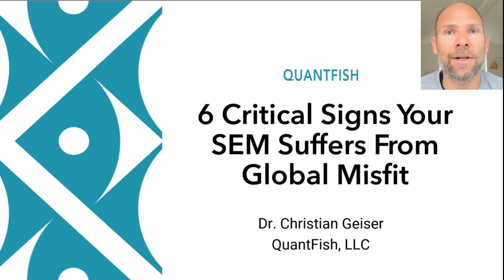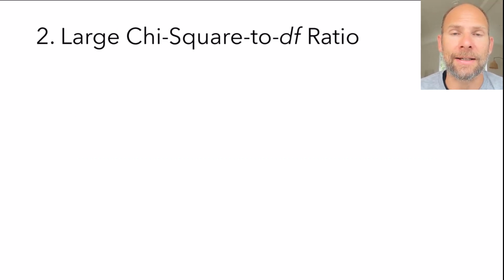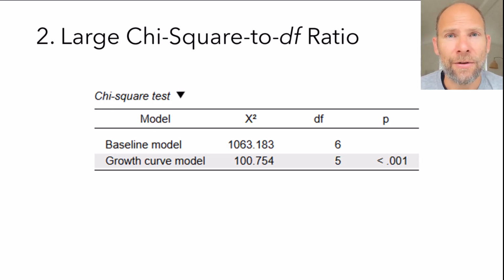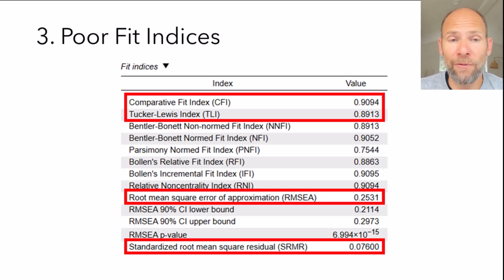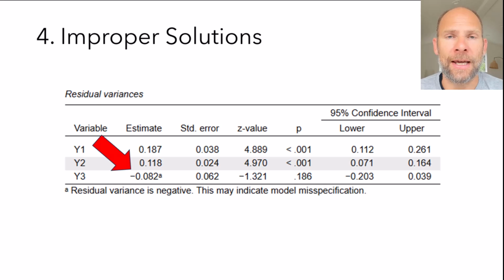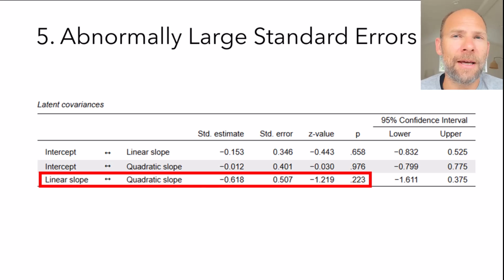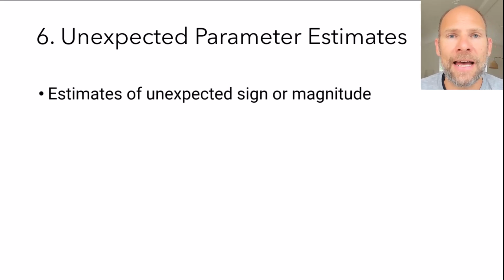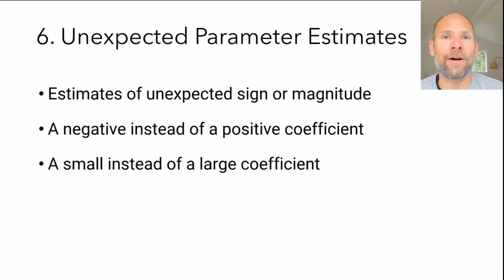6 Critical Signs Your SEM Suffers From Global Misfit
QuantFish instructor Dr. Christian Geiser discusses six critical signs of model misspecification in confirmatory factor analysis & structural equation modeling.